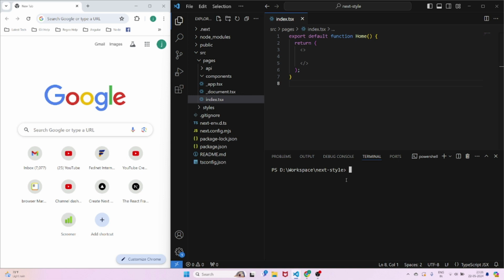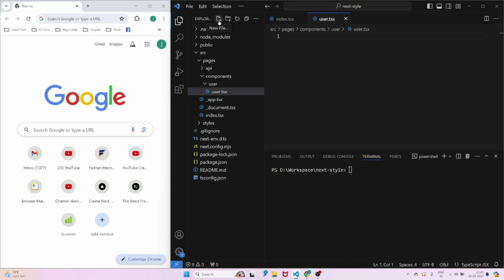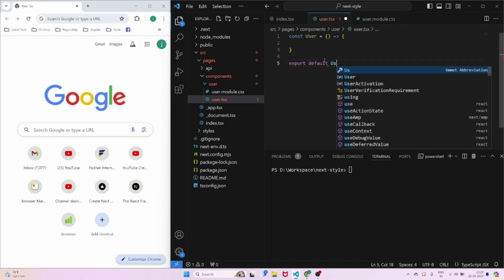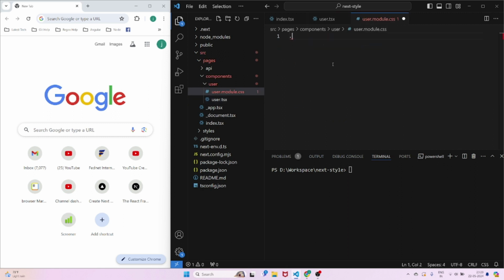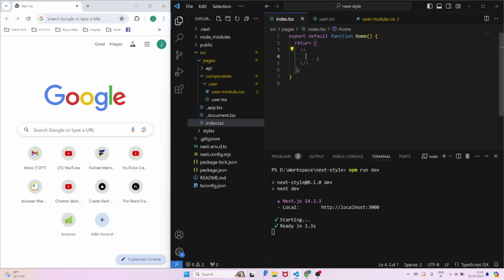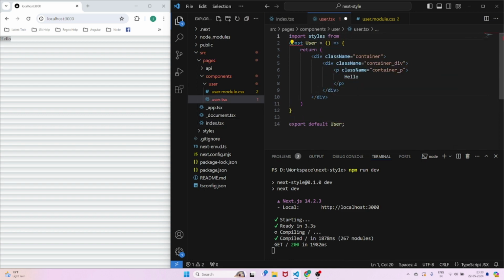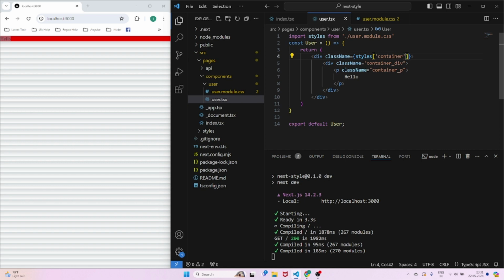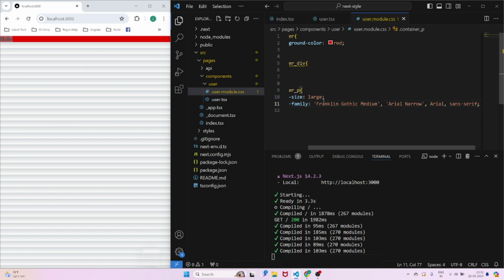How to Use CSS in Next.js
In this video, you'll learn how to use CSS (Cascaded Style Sheets) in Next.js projects.